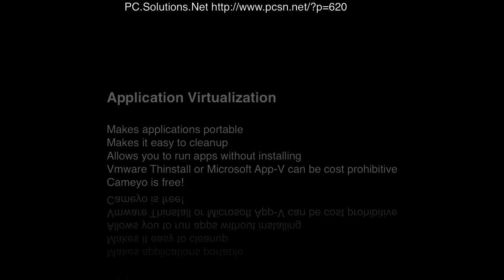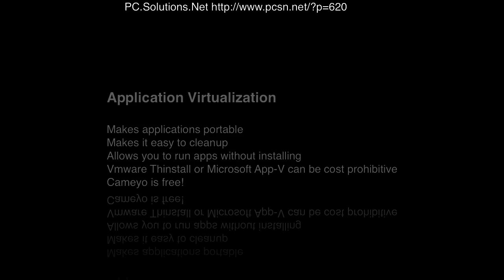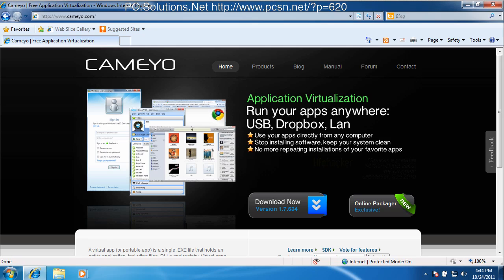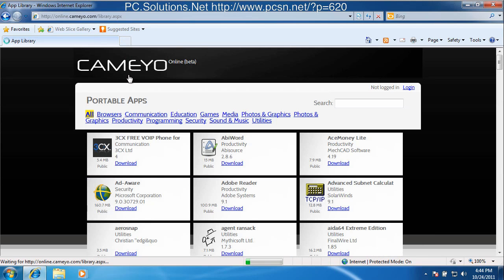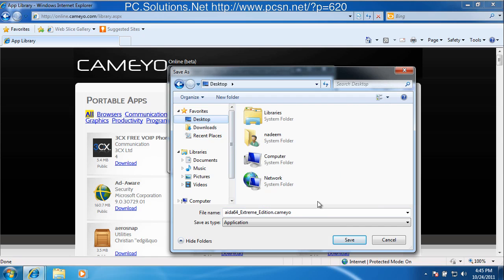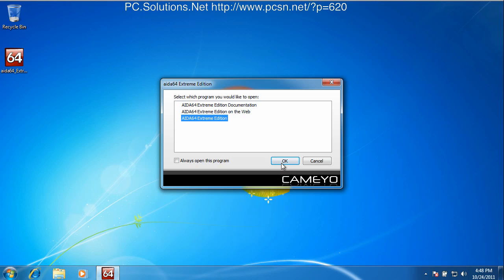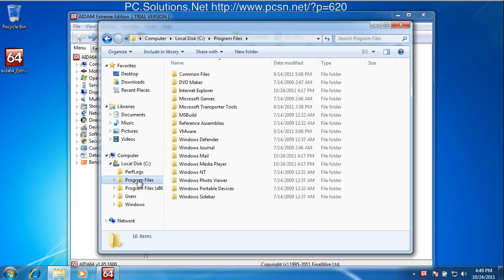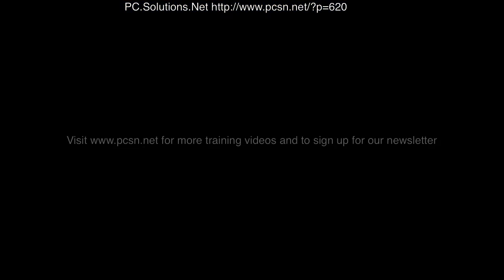Application Virtualization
Application virtualization with Cameyo free